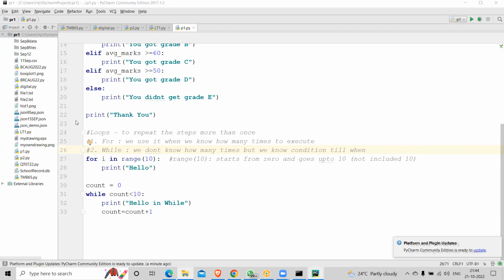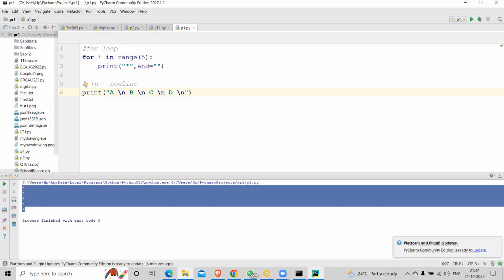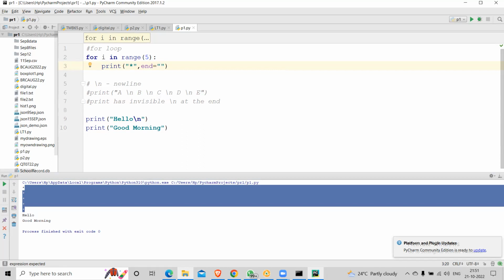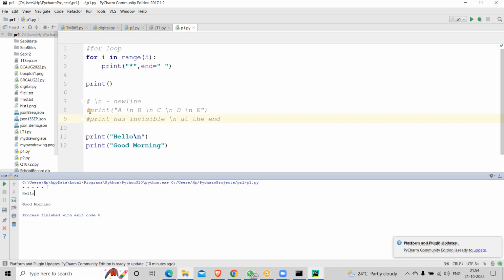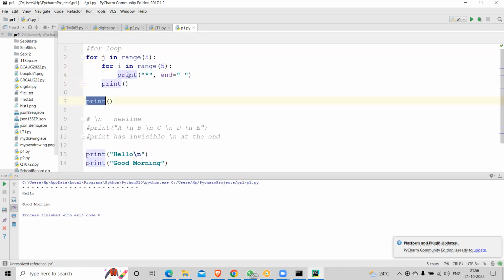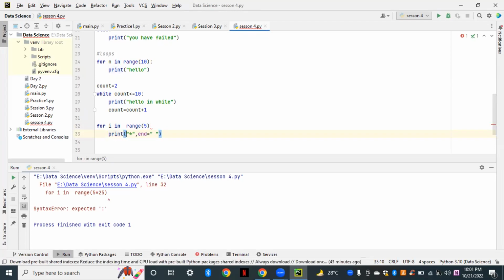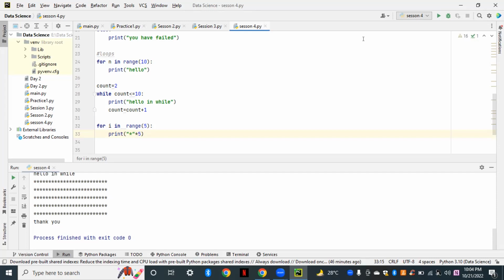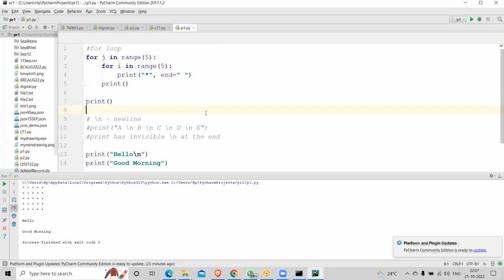OCT 21 2022 Session on Python - Intro to Loops